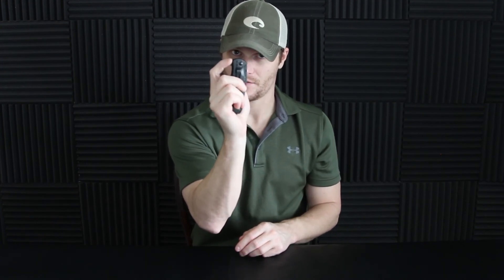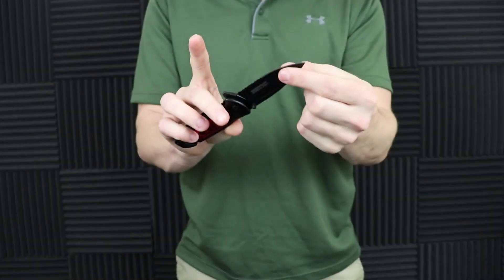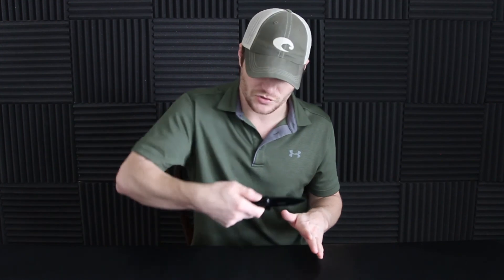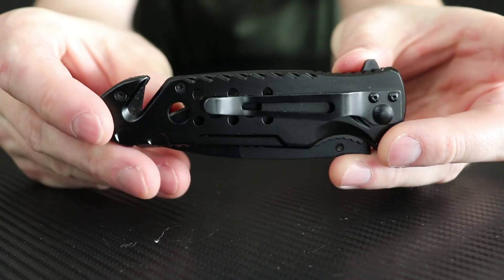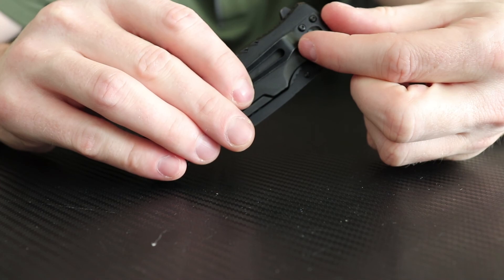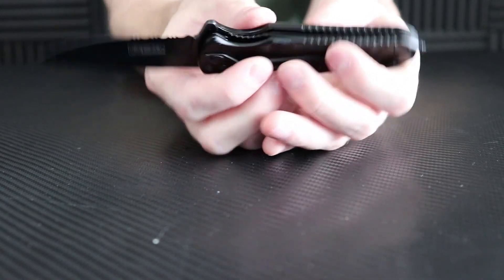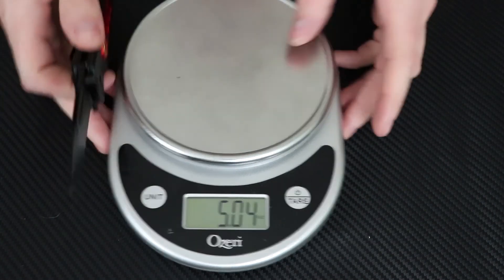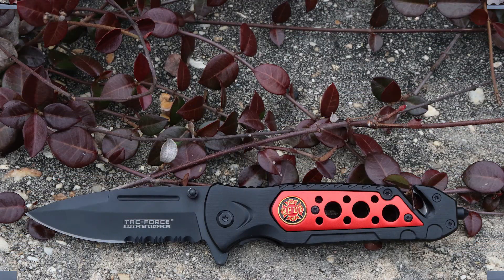Tac Force Spring Assisted Firefighter Knife (TF-637)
***Amazon Link To Knife***

TAC Force TF-637 Series Assisted Opening Folding Knife, Black Half-Serrated Blade, 4-1/2-Inch Closed

Spring assist folding knife offers rapid one-handed deployment, locks securely into place with liner lock

Black half-serrated stainless steel blade

Aluminum handle with wood overlay; seat belt cutter and glass breaker for emergencies

Comes complete with a pocket clip for easy and safe carry

4-1/2-inch closed length, 3-1/4-inch blade length with 3mm thickness

Tac Force Baron Assisted Opening Rescue Knife - Firefighter

The TAC Force Assisted Opening Folding Knife (TF-637 Series) features a black half-serrated blade with a 4-1/2-inch closed length. Offering easy one-handed deployment, this spring assisted open folding knife locks securely into place with the use of its liner lock. This knife features a 3-1/4-inch, 3mm thick stainless steel blade. The aluminum handle with wood overlay features a seat belt cutter and a glass breaker on the end, which can punch out the window of a car in an emergency. It also has a pocket clip for easy and safe carry. TAC Force designs spring assist folding knives that offer the rapid deployment desired by EMTs, Fire/Rescue, and first responders.

• SNAP CHAT: @Productprobes